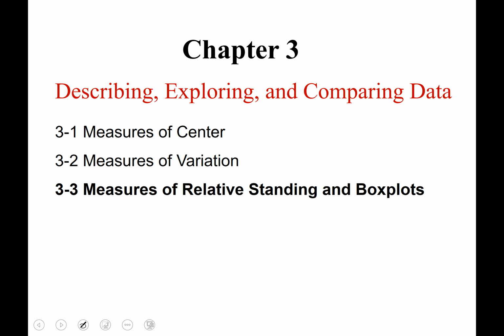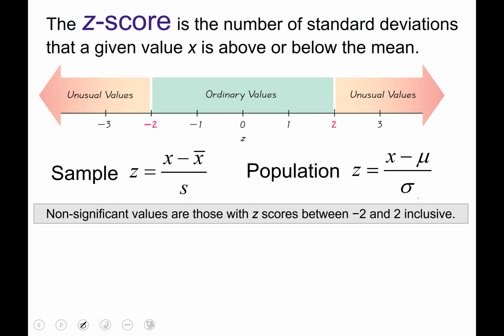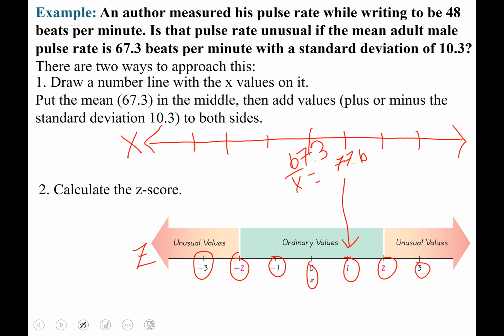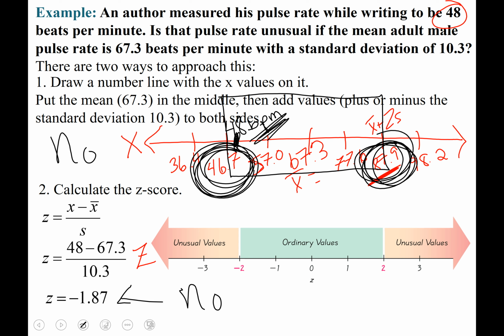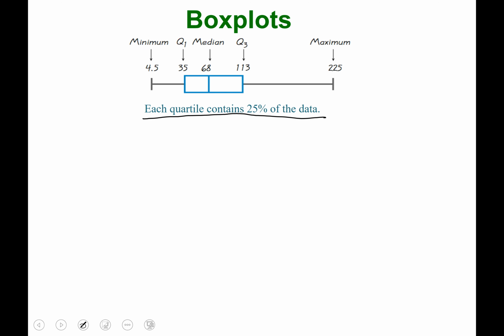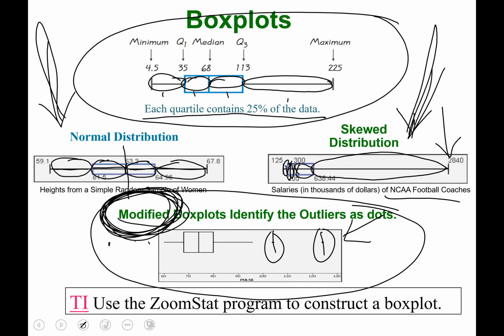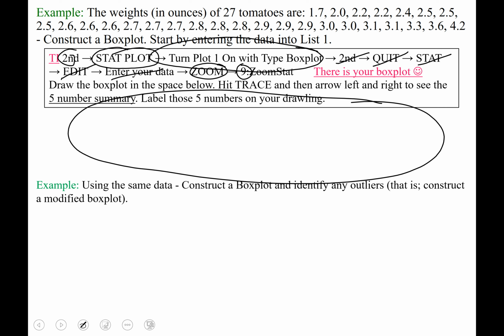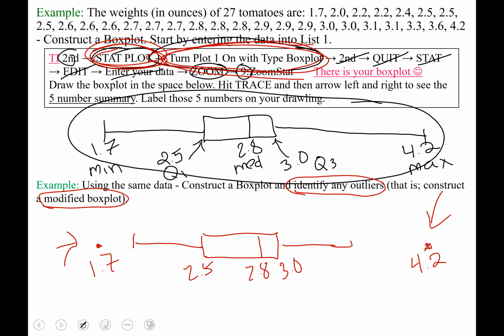Emigh Statistics 3.3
Statistics
Measures of Relative Standing
Boxplots
Z-Scores